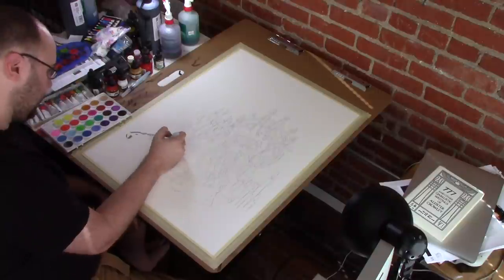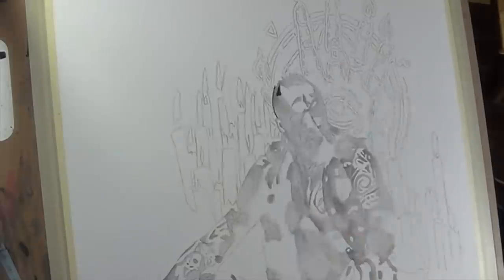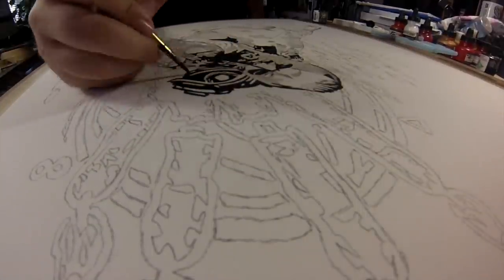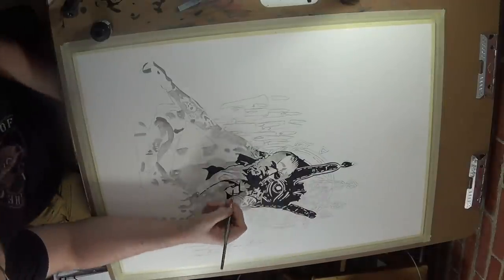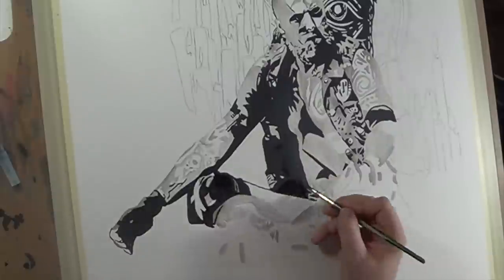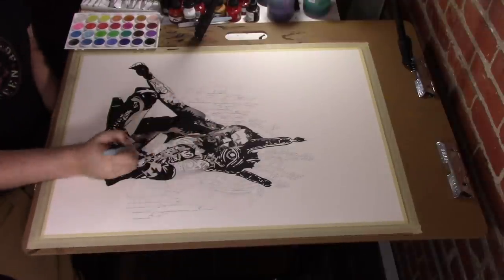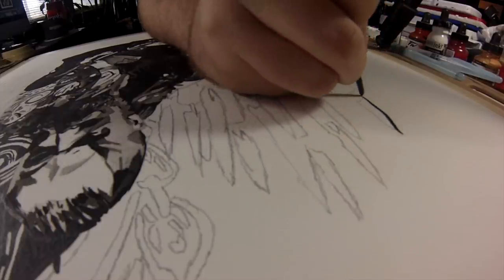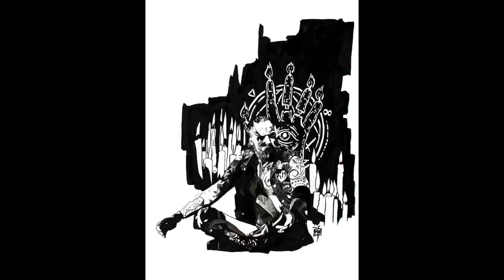The canvas Fades to Black: WWE Canvas 2 Canvas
The mysterious Aleister Black arrives on Canvas 2 Canvas as the focus of artist Rob Schamberger's latest.